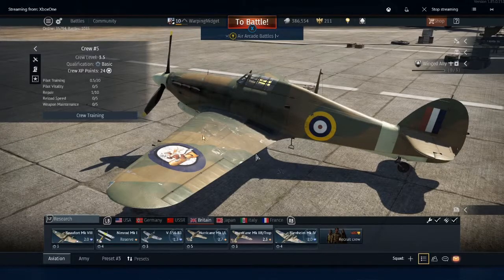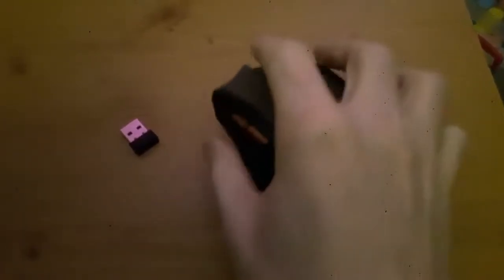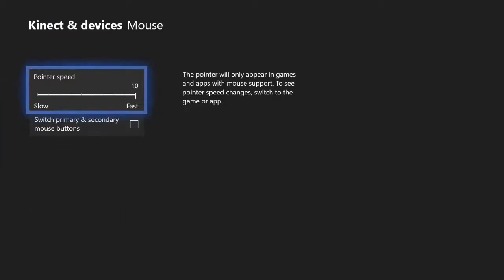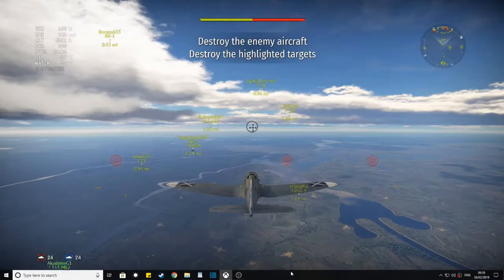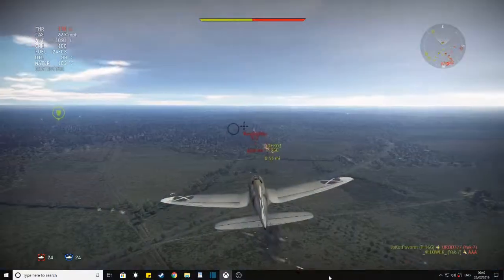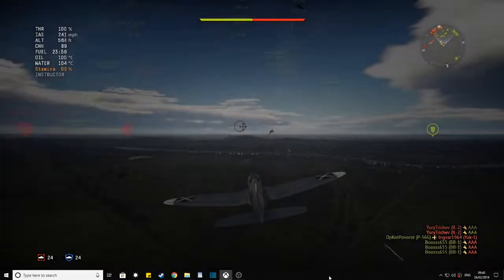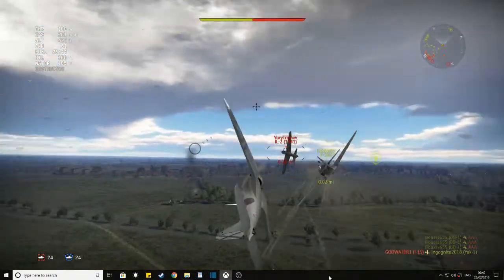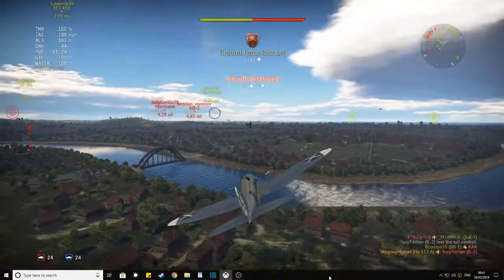War thunder :: How To Use A Mouse For Xbox One ::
UPDATED VIDEO ... War thunder :: How To Use A Mouse For Xbox One :: Please like and favorite as you see fit and all comments will be answered and if you enjoy the video please subscribe